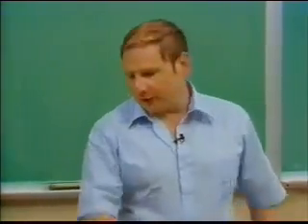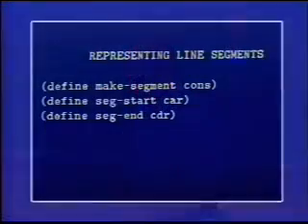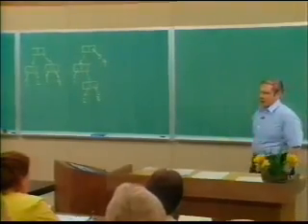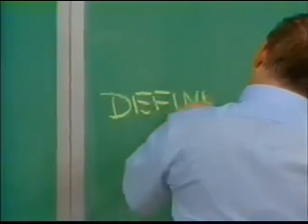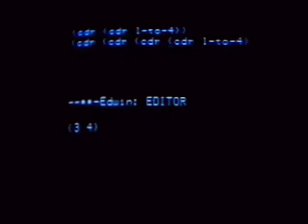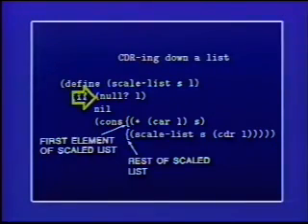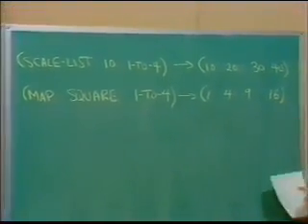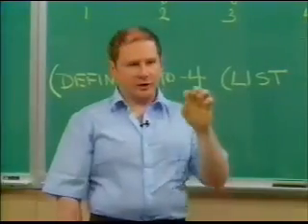Lecture 03a 1